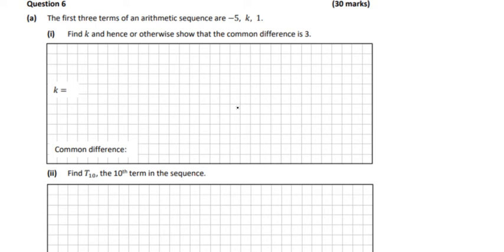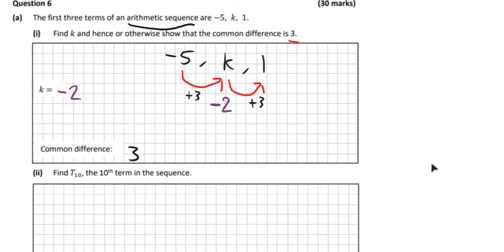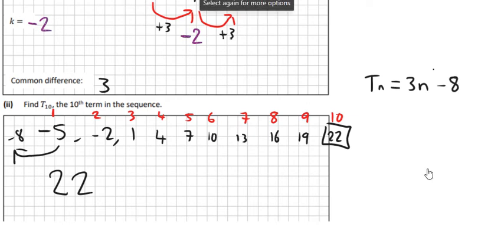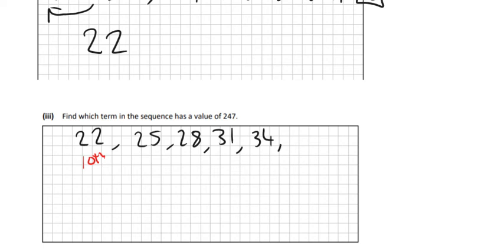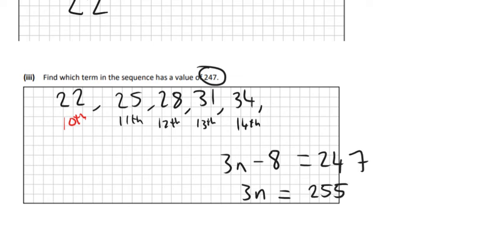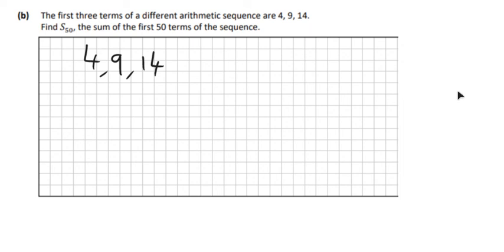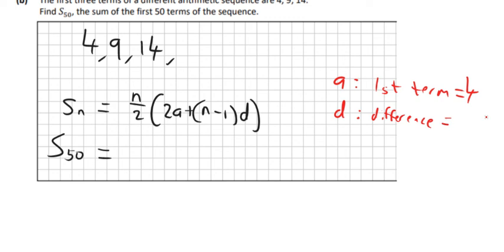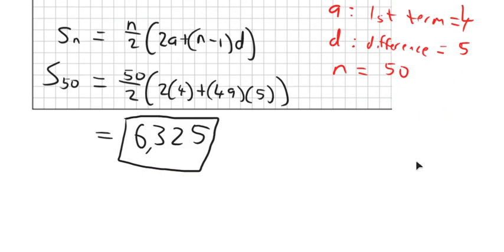Leaving Cert 2021 Ordinary Maths Paper 1 Q6